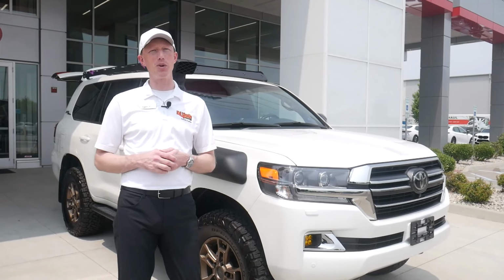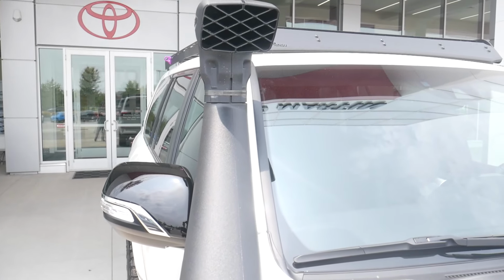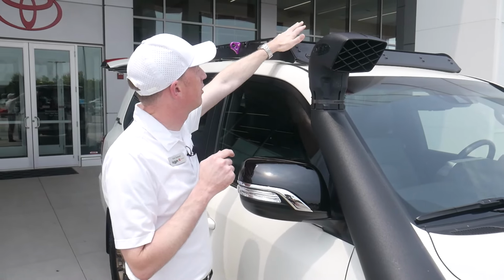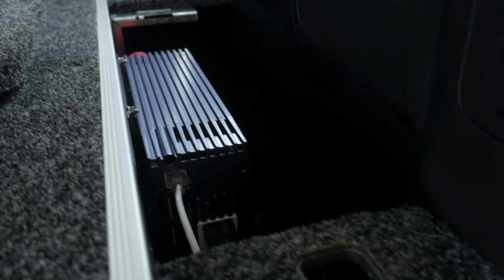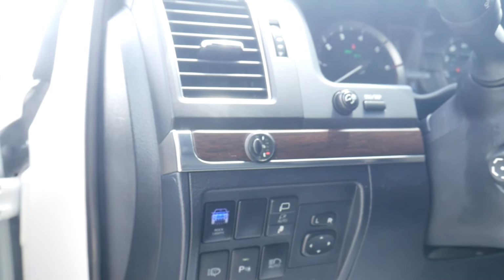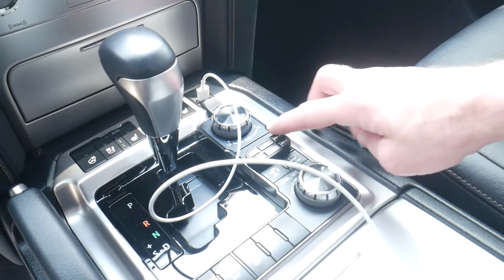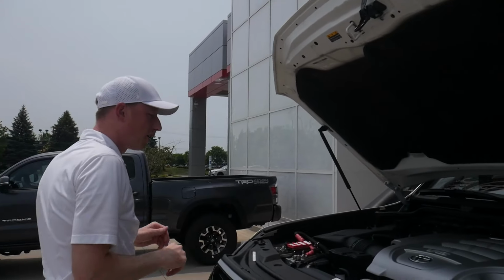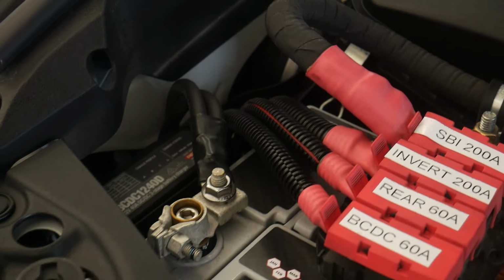SOLD: 2021 Heritage - Ed Martin Build, full XPEL PPF wrap, AUX Battery, snorkel, drawers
FOR SALE: 2021 Toyota Land Cruiser Heritage Edition

070 Blizzard Pearl exterior
XPEL Ultimate Plus (entire vehicle)
BFG KO2 LT305/65R18 on OEM BBS HE Bronze wheels
ALSO Toyo Open Country on Tundra Steelies
Cloned TPMS sensors
OME BP-51 suspension
Safari snorkel
SLEE Rock sliders with rock lights
Bud built skids
ZRTS recovery points
Prinsu roof rack with wind fairing and noise reduction trim
Escort Max ci 360 fully integrated radar detector jammer
ARB drawers (short + tall combo with roller tops)
Dual Battery with RedArc charger/isolator. Included ability to jump start and power inverter with volt meter, Group 35 AGM, SLEE aux battery tray, pre-wired for refrigerator (AC and DC)
Added USB ports in center console. Two USB-A and two USB-C
Long Range America 12.5 gallon LRA fuel tank
Apple CarPlay / Android Auto module with fill functionality of factory head unit/center stack